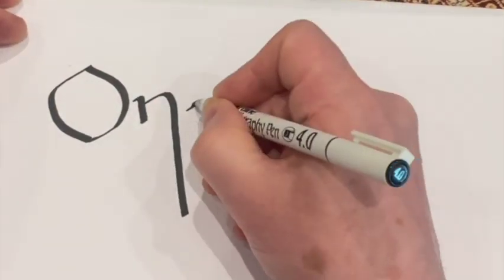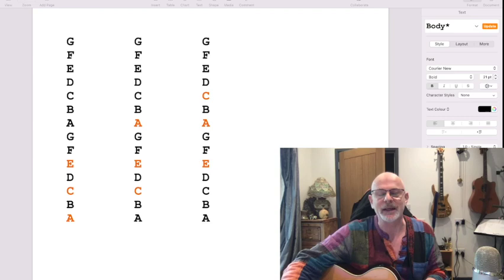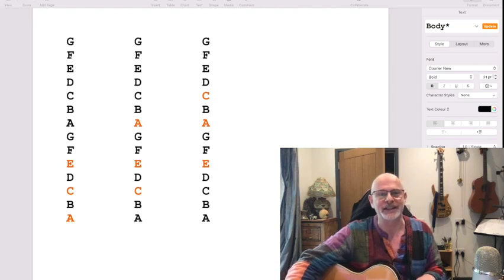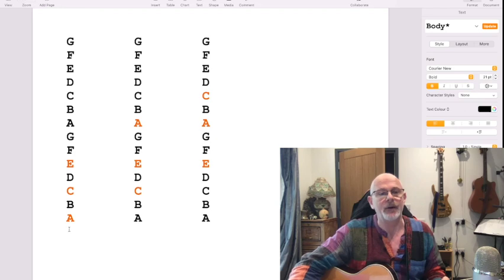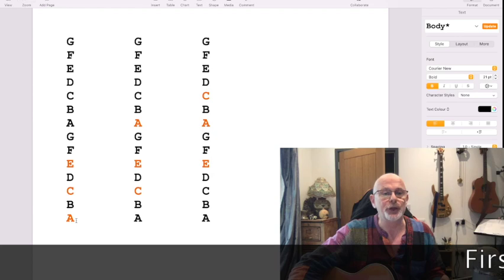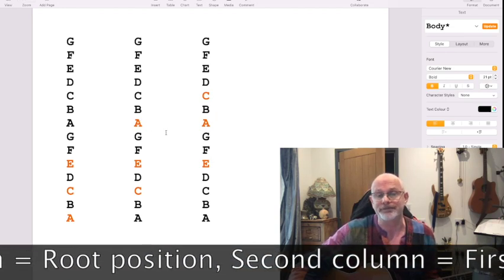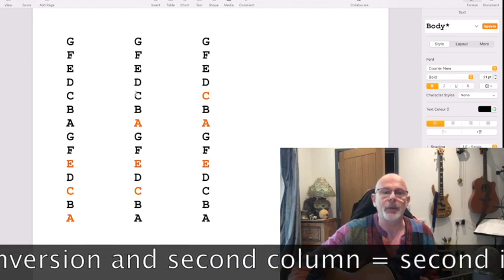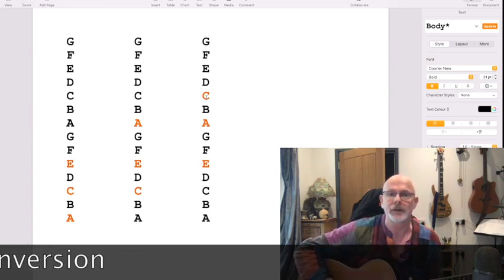How To Play Let It Be On Guitar Using Triad Chord Inversions On 2nd, 3rd and 4th Strings | 055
0:00 Example of Let It Be played using major and minor triad chord inversions
0:55 Triad chord inversions explained with written example of Am
3:00 Examples of triad inversions across the strings of a guitar, using open G as an example
4:00 G major; root, first and second inversions: How they sound
4:40 How to play major triad chord inversions on the 2nd, 3rd and 4th strings
6:30 How to play minor triad inversions on the 2nd, 3rd and 4th strings
10:20 Explanation of how major seventh chords contain a minor chord: CM7 and GM7 examples
11:20 Finger picking example - how I played Let It Be intro piece
14:50 Tab for Let It Be, using triad chord inversions across the guitar neck